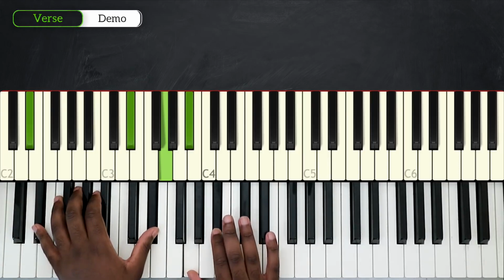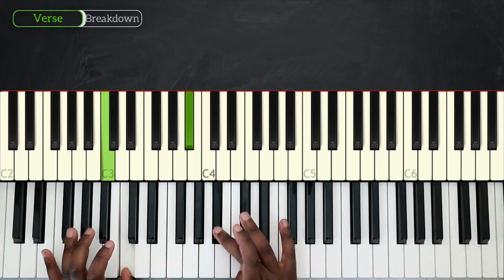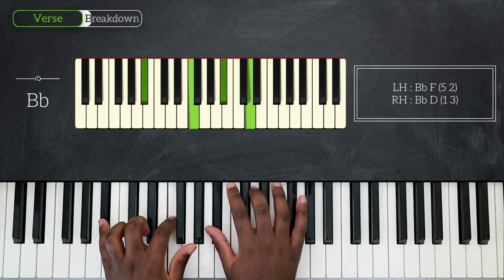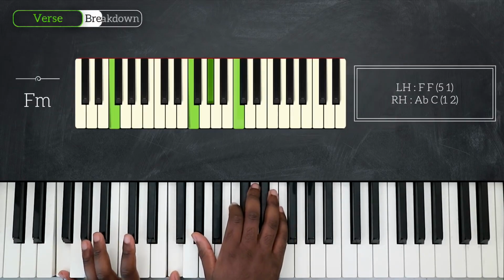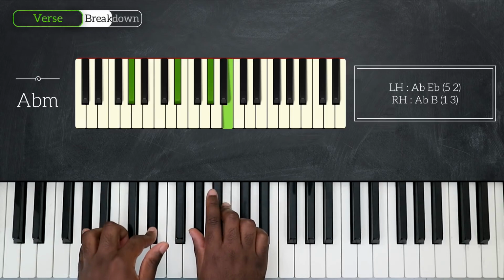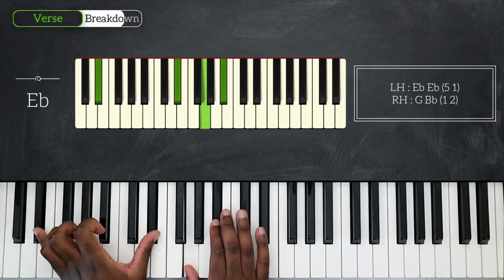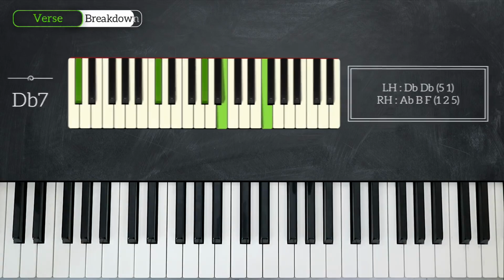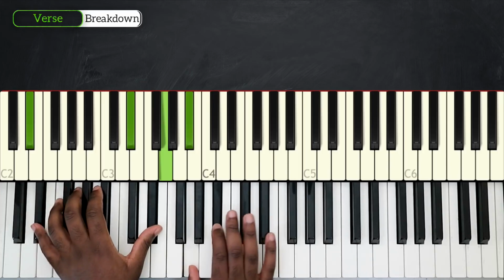How To Play Japanese Denim By Daniel Caesar On Piano - Piano Tutorial (PART 1) - Music Song [Alex M]